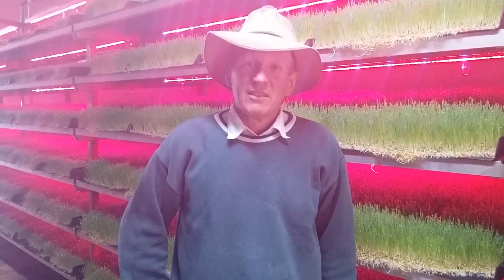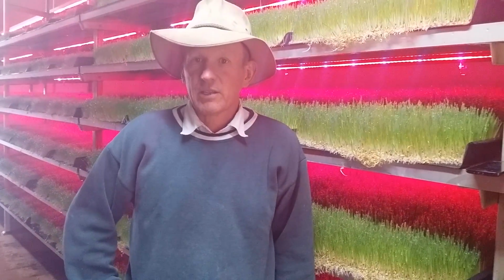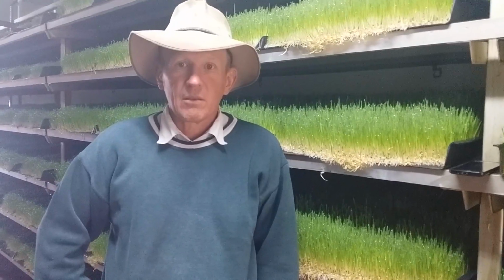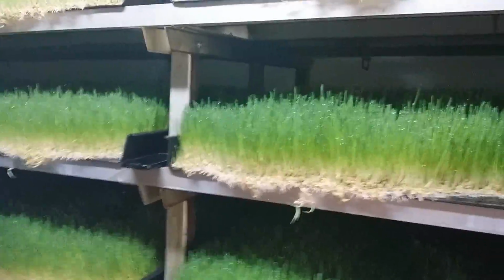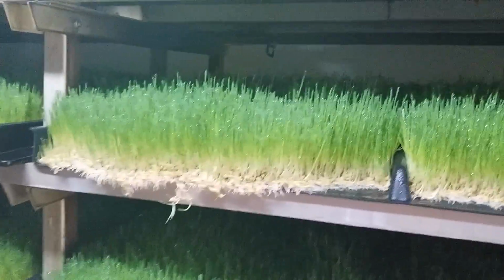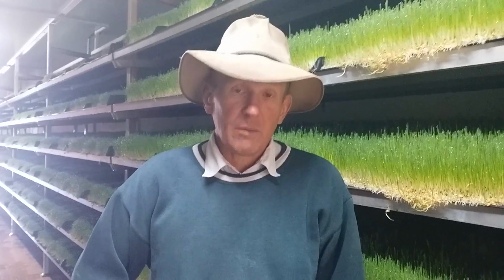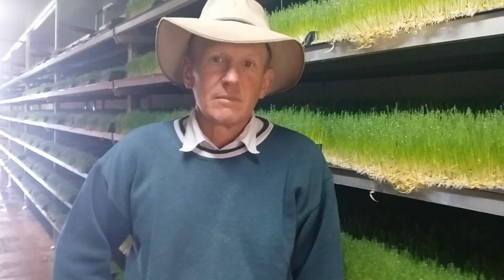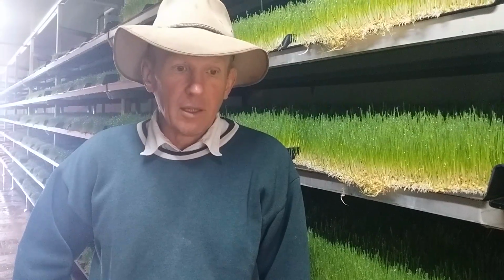The Fodder Shed at Wallangra NSW - Your questions answered.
Mike McCosker is interviewed about a Fodder Solutions Shed he recently installed on his property at Wallangra and how it has been a positive benefit to his cattle operation. He is able to produce feed from seed in 6 days and his farm is managed without the worry of tough times through drought.